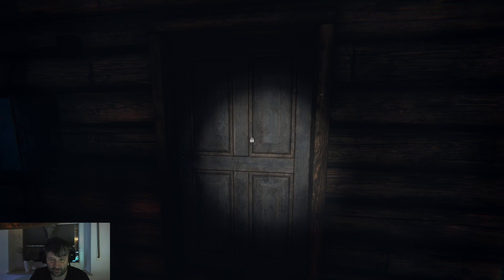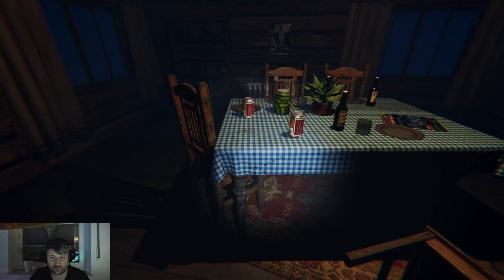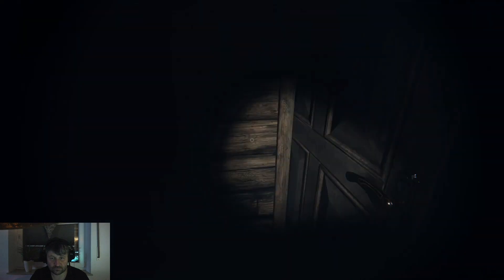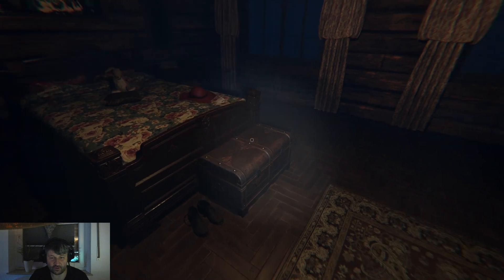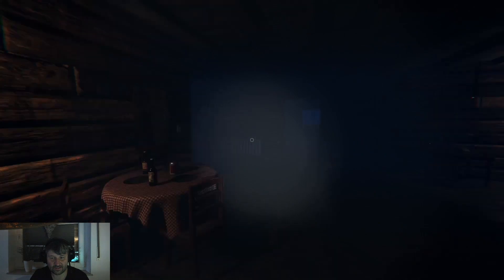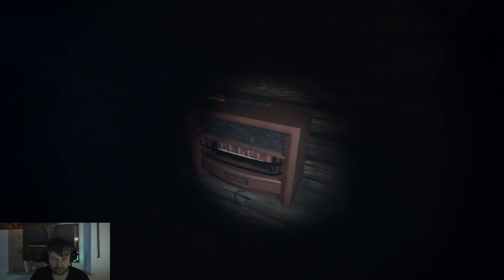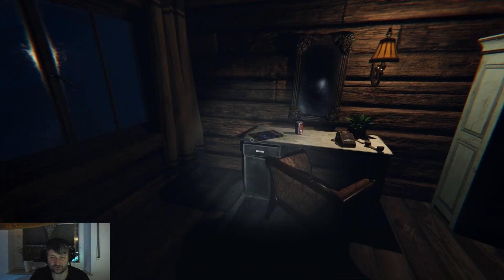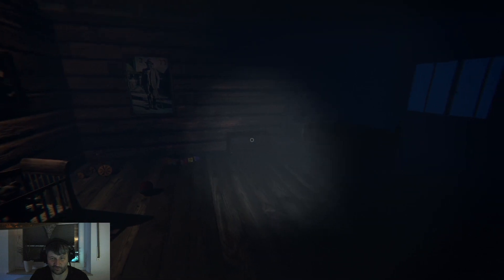Guide: HERE you find the CURSED OBJECTS in Grafton Farmhouse | Phasmophobia Tutorials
Here is the link for all known spawns on Grafton Farmhouse

This is a Guide about the new items / cursed possessions spawns and locations